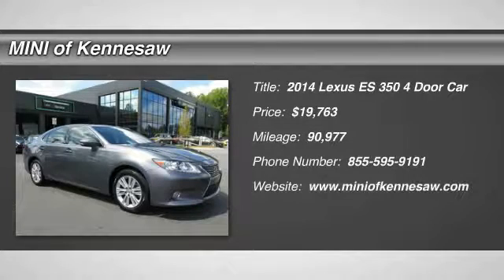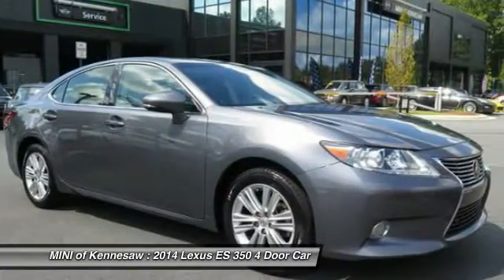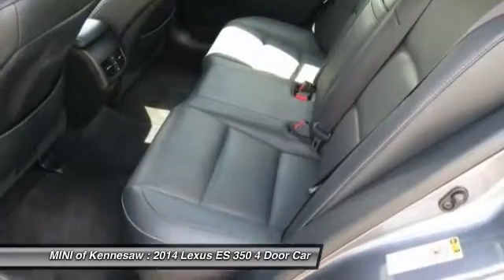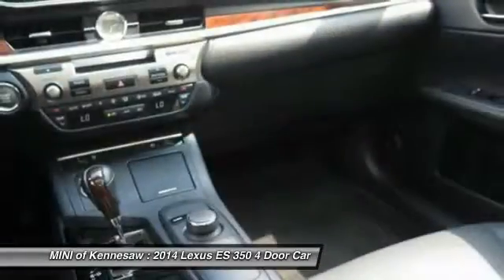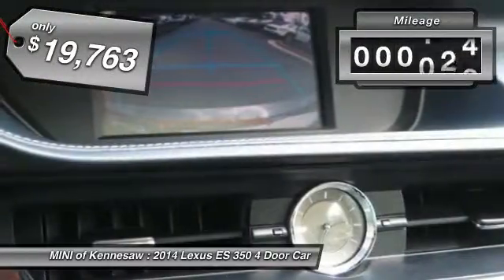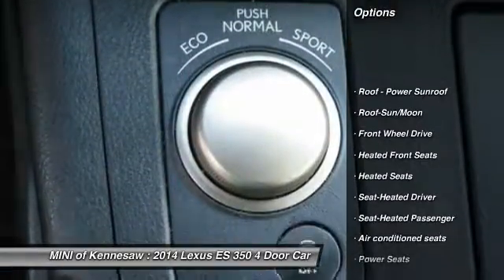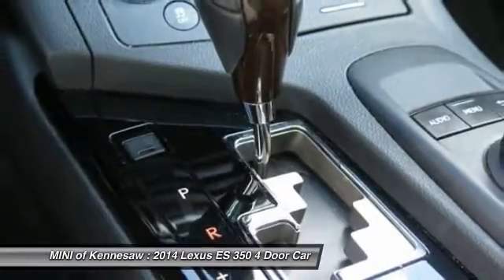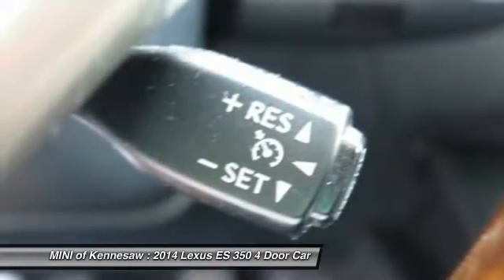2014 Lexus ES 350 Kennesaw GA M7718A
2014 Lexus ES 350  - $19763

**NEBULA GRAY PEARL OVER BLACK LEATHER*HEATED & VENTILATED SEATS*BLIND SPOT MONITOR*PREMIUM PACKAGE*REMOTE ENTRY*RAIN SENSING WIPERS*BACK UP CAMERA*WOOD & LEATHER TRIMMED SHIFT KNOB & STEERING WHEEL*CLEAN CARFAX 1-OWNER**Our PHONES are blowing up over this one! Grabbing lots of attention, this won't last. Are you interested in a truly wonderful car? Then take a look at this good-looking 2014 Lexus ES.